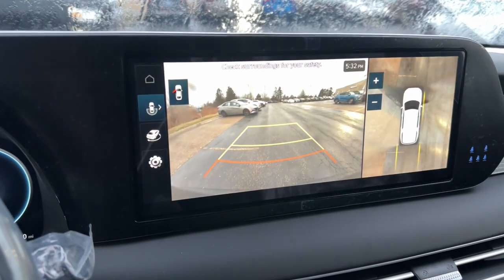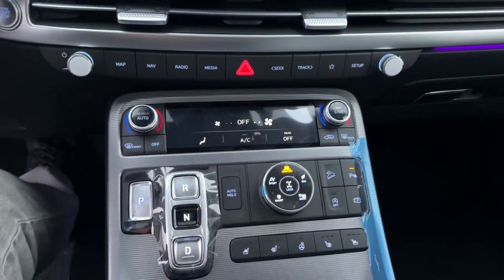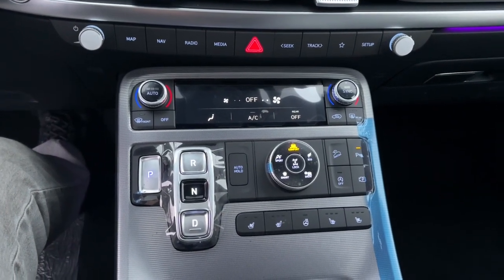2024 Hyundai Palisade Dayton, Vandalia, Middletown, Beavercreek, Englewood P24306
Abyss Black Pearl New 2024 Hyundai Palisade Calligraphy available in Vandalia, Ohio at Joseph Airport Hyundai. Servicing the Dayton, Vandalia, Middletown, Beavercreek & Englewood, OH area.

Joseph Airport Hyundai
1220 W National Rd

Abyss Black Pearl 2024 Hyundai Palisade Calligraphy AWD 8-Speed Automatic with SHIFTRONIC V6 2024 Hyundai Palisade in Abyss Black Pearl with Black interior.brbrRecent Arrival!brbrbr*LIFETIME WARRANTY* At Joseph Airport Hyundai we are so confident in our pre-owned vehicles we guarantee them FOR LIFE! NO tricks NO gimmicks NO crazy maintenance schedules just a lifetime of worry free ownership. Come to Joseph Airport Hyundai today and experience the YES PLAN CERTIFICATION! We say YES: YES to a warranty as long as you own the car YES to Ease of Doing Service and YES to the Ease of doing business!